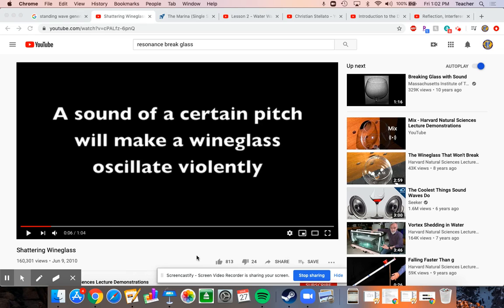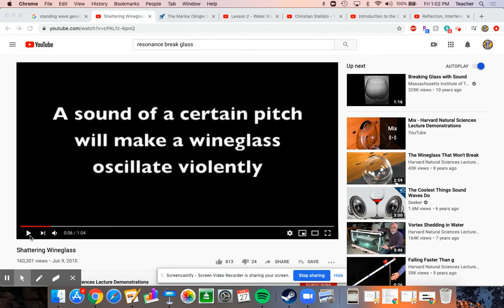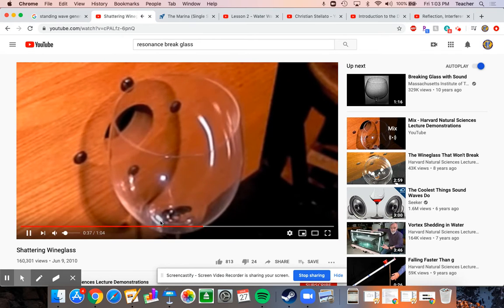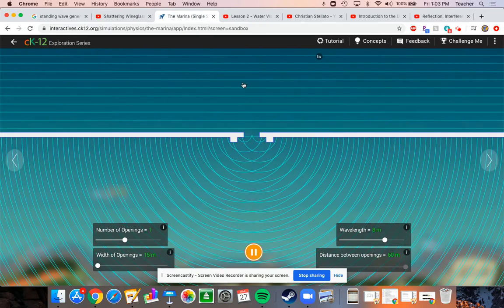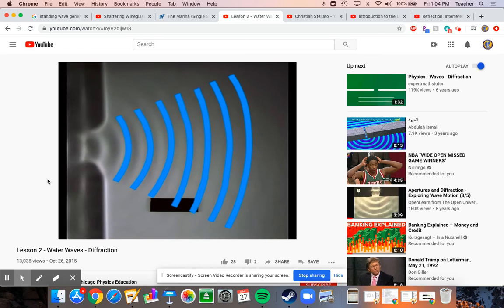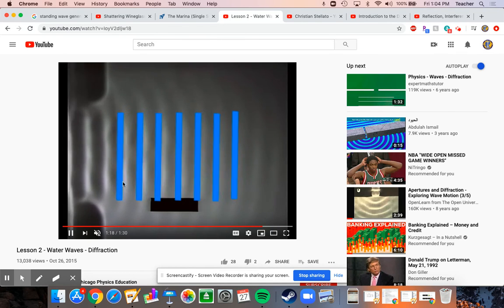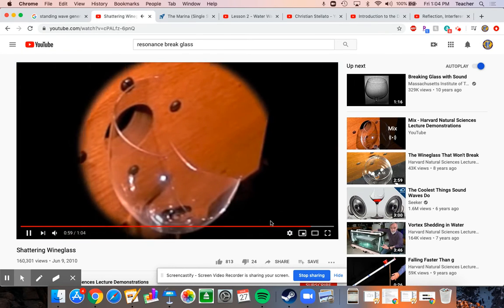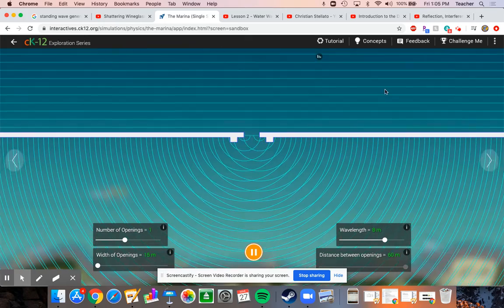Resonance and Diffraction